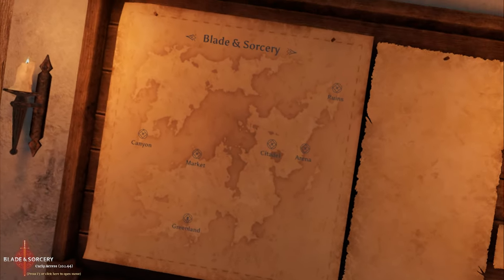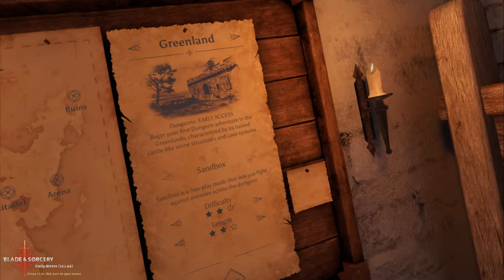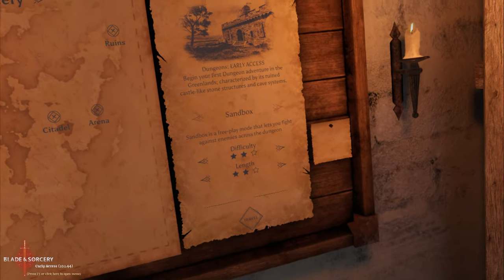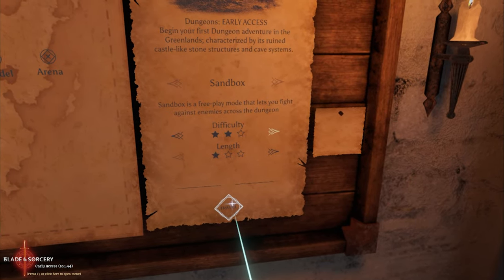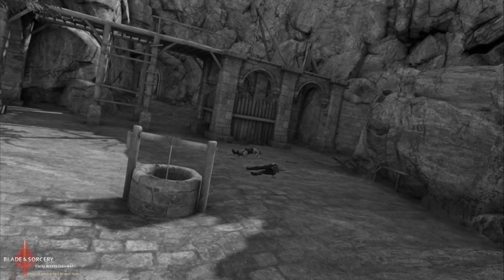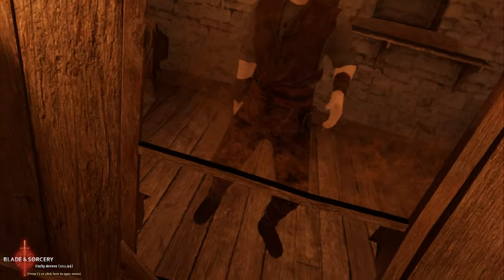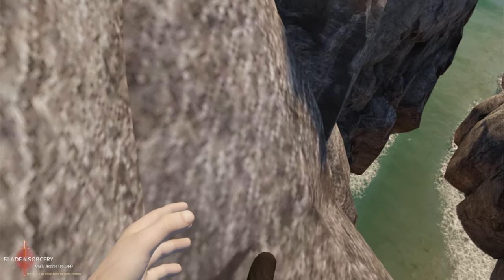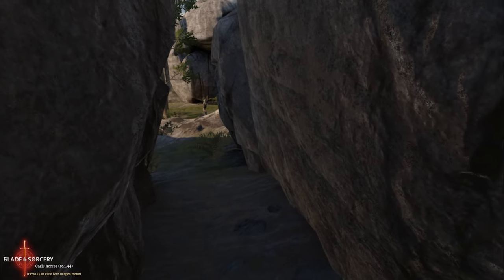Blade and Sorcery Major Update, The Dungeons Update.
Blade and Sorcery is an amazing VR melee combat sim and has just received an important update. Released in late October 2021 The Dungeons Update is the biggest update Blade and Sorcery has received yet. As a fan of this game I was super excited to give this a go and share my experience with you. Join me for a quick look at some of the major changes and a short dungeon run.

Yeah this is a reupload of the same video posted on Macs Life.